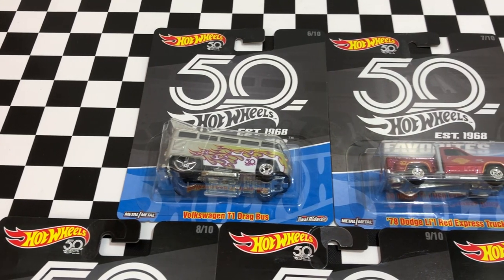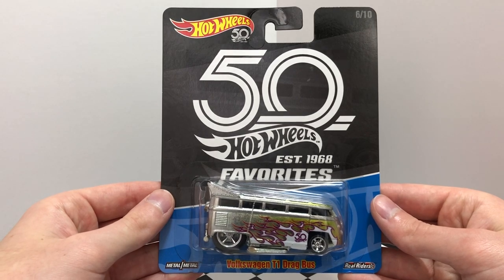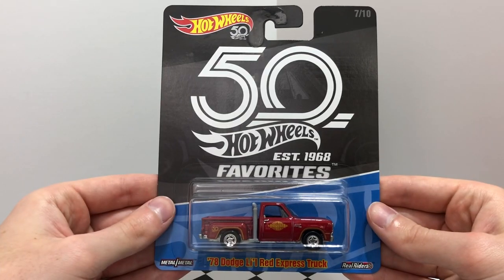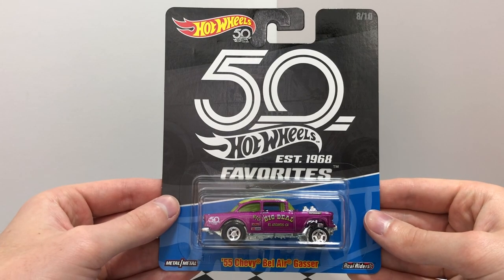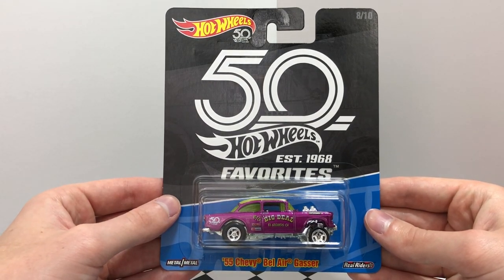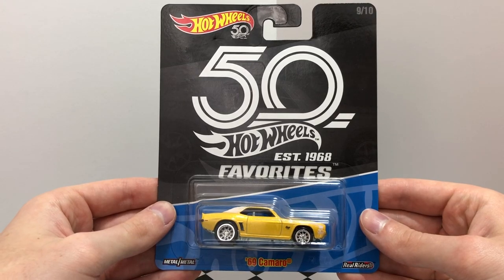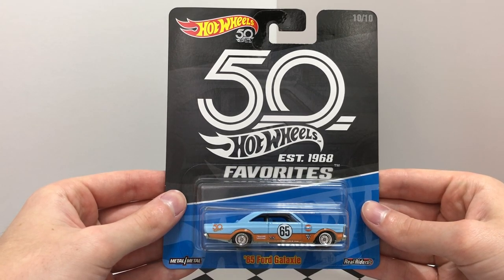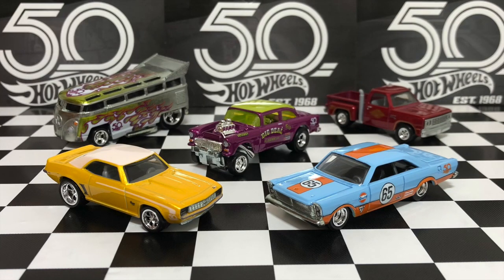Hot Wheels 50th Anniversary Favorites Unboxing!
The 50th Anniversary Favorites series by Hot Wheels features a total of ten vehicles, separated into two sets of five castings! Today we're opening up the second mix of these 50th Anniversary Favorites, which includes the '69 Camaro, '55 Chevy Bel Air Gasser and more!